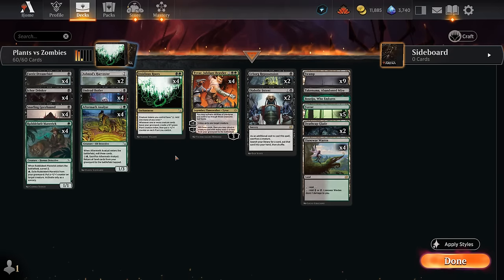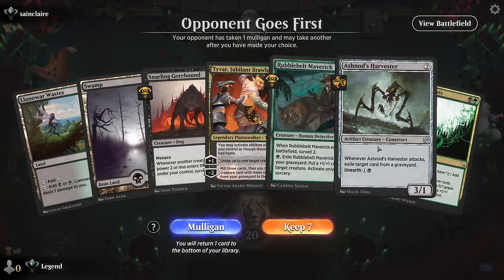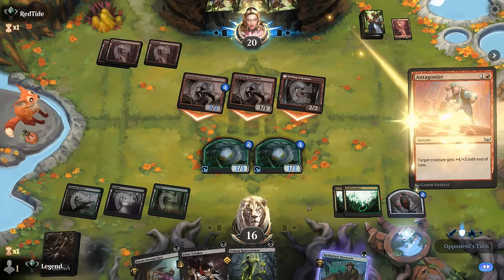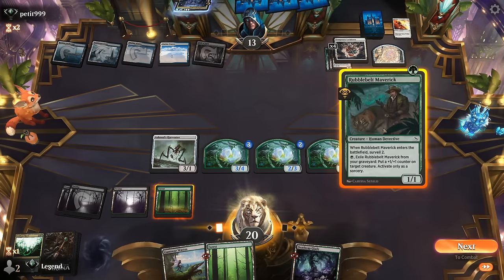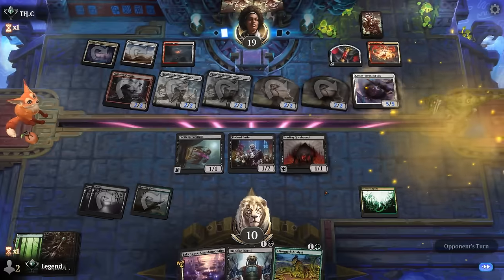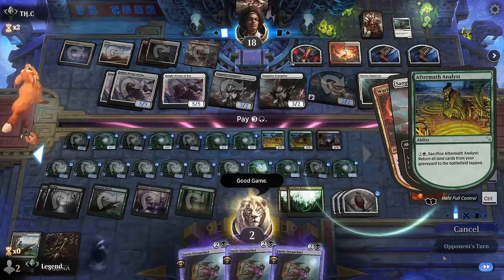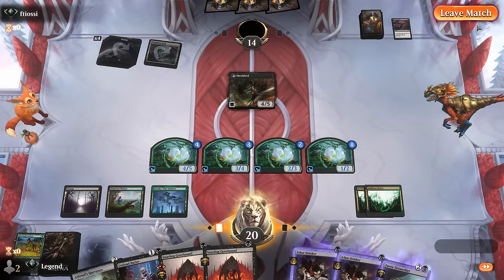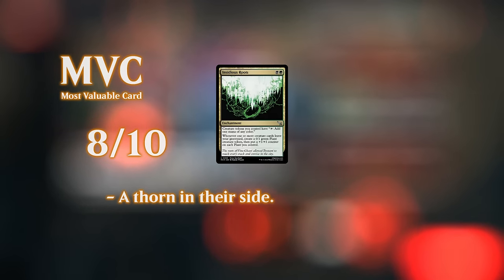These Plants are taking over Standard.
Magic: The Gathering Arena deck tech & gameplay with a Black/Green or Golgari graveyard deck, featuring Tyvar, Jubilant Brawler, Undead Butler and Insidious Roots from Murders at Karlov Manor in Standard.

00:00 - Deck Tech
06:56 - Match 1
11:34 - Match 2
16:20 - Match 3
22:34 - Match 4
35:35 - Match 5
38:47 - Match 6